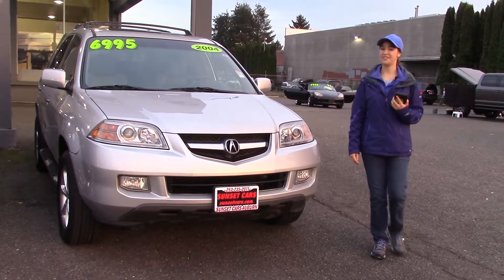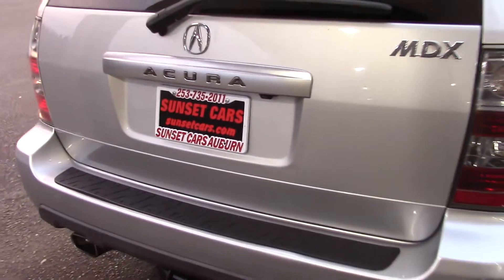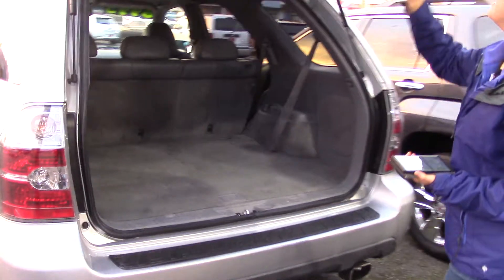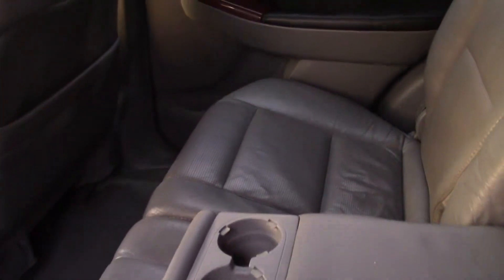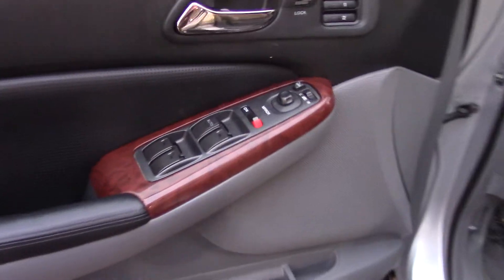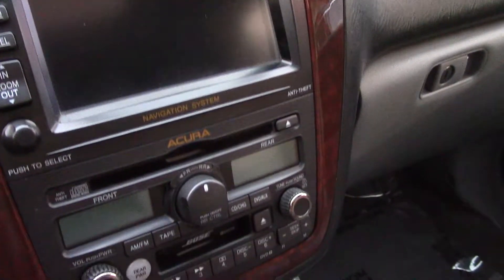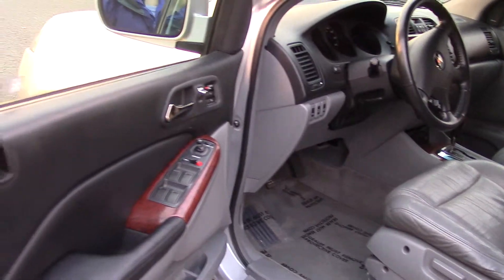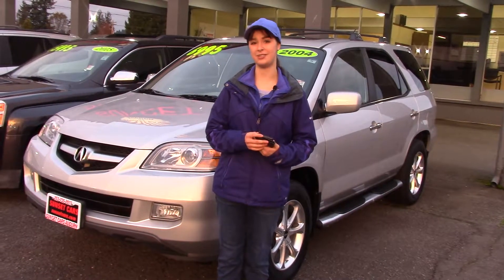2004 Acura MDX Touring (Stock #97955) at Sunset Cars of Auburn